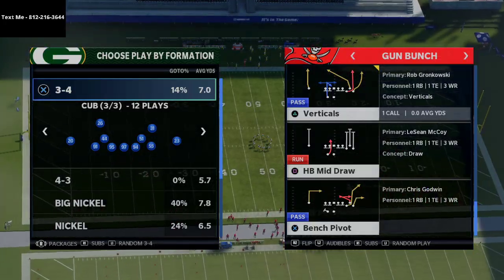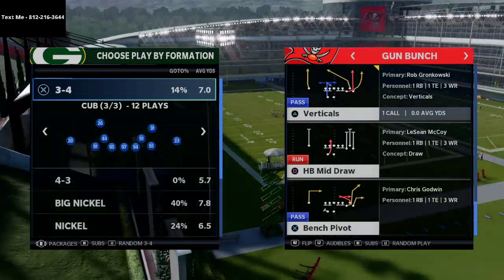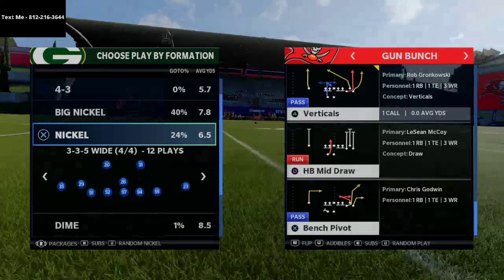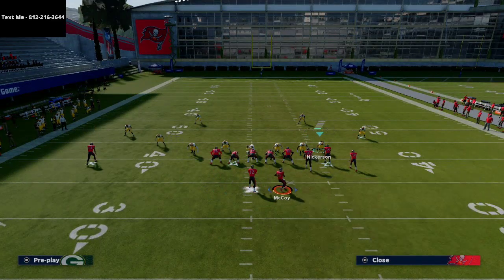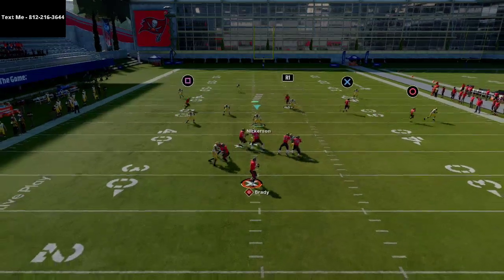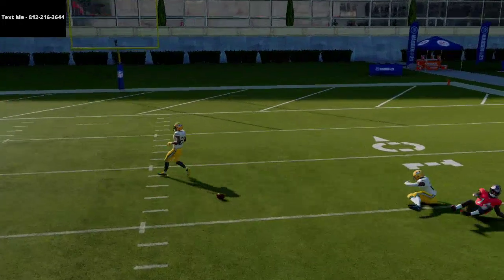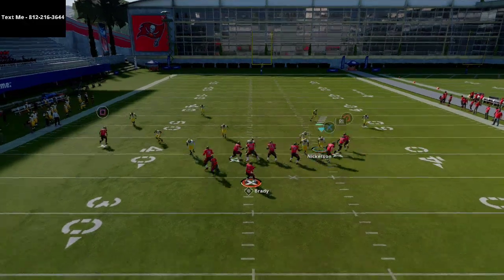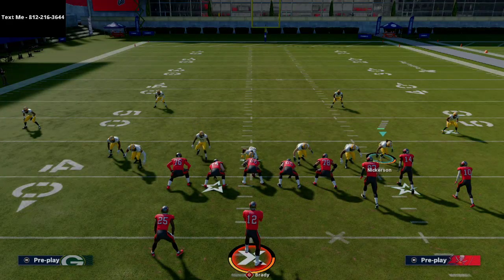This Gun Bunch Money Play Destroys Every Defense in Madden NFL 21| Madden 21 Tips and Tricks